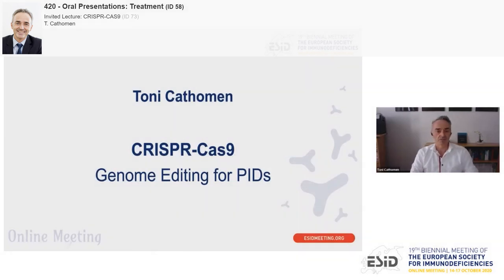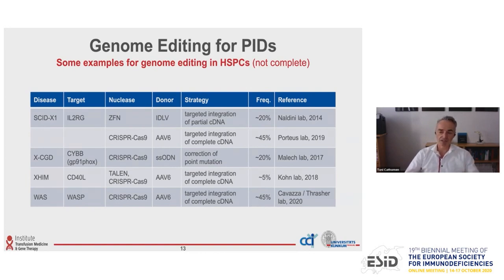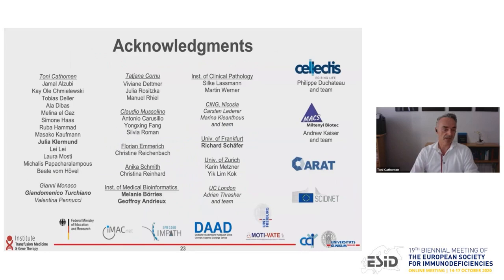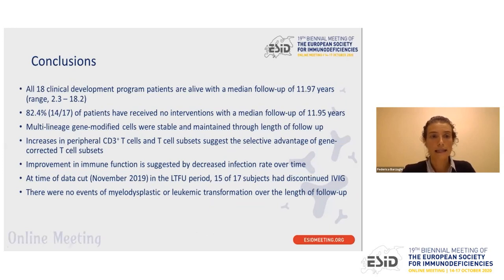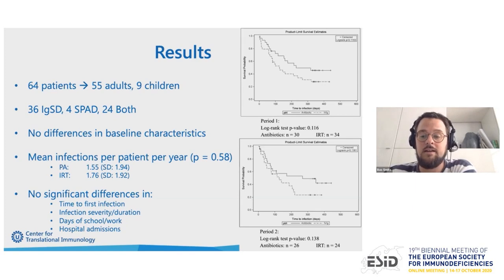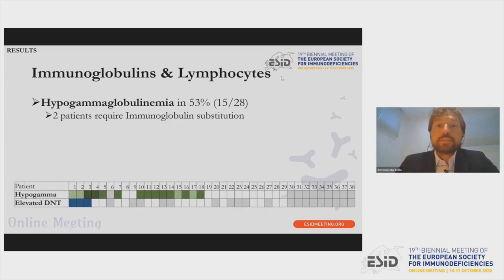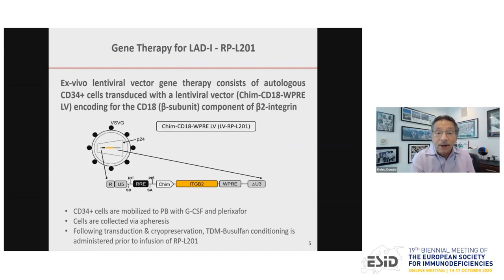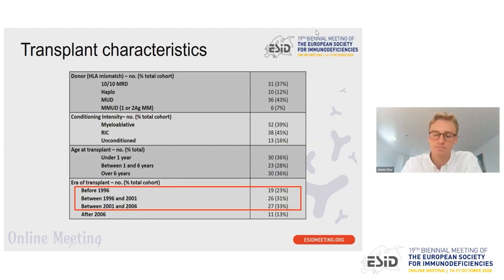ESID-2020. Day 3. Treatment. Oral Presentations.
Welcome by the Session Chair
Presenter: M. Slatter
01:38 - Invited Lecture: CRISPR-CAS9 (ID 73)
Presenter: T. Cathomen

22:15 - EX VIVO RETROVIRAL GENE THERAPY FOR THE TREATMENT OF SEVERE COMBINED IMMUNODEFICIENCY DUE TO ADENOSINE DEAMINASE DEFICIENCY (ADA-SCID): LONG-TERM (UP TO 18 YEARS) FOLLOW-UP (ID 127)
Presenter:  F. Barzaghi

33:46 - IMMUNOGLOBULIN REPLACEMENT THERAPY VERSUS ANTIBIOTIC PROPHYLAXIS AS TREATMENT FOR INCOMPLETE PRIMARY ANTIBODY DEFICIENCY (ID 159)
Presenter: B. Smits

44:46 - THROMBOPOIETIN-RECEPTOR AGONIST (TPO-RA) ROMIPLOSTIM IS EFFECTIVE IN TREATMENT OF THROMBOCYTOPENIA IN CHILDREN WITH WISKOTT-ALDRICH SYNDROME (WAS). (ID 343)
Presenter: A. Khoreva

51:24 - IMMUNOLOGICAL ASPECTS OF KABUKI SYNDROME: A RETROSPECTIVE MULTICENTER STUDY OF THE ITALIAN PRIMARY IMMUNODEFICIENCY NETWORK (ID 136)
Presenter: A. Marzollo

59:17 - A PHASE 1/2 STUDY OF LENTIVIRAL-MEDIATED EX-VIVO GENE THERAPY FOR PEDIATRIC PATIENTS WITH SEVERE LEUKOCYTE ADHESION DEFICIENCY-I (LAD-I): RESULTS FROM PHASE 1 (ID 216)
Presenter: D. Kohn

01:08:03 - VERY LONG-TERM FOLLOW UP OF 83 ADULTS WHO UNDERWENT ALLOGENEIC HSCT IN CHILDHOOD FOR PRIMARY IMMUNODEFICIENCY (PID): A SINGLE CENTRE EXPERIENCE. (ID 401)
Presenter: J. Day